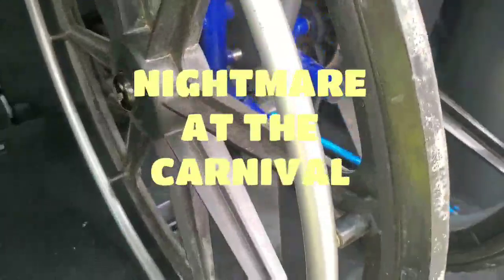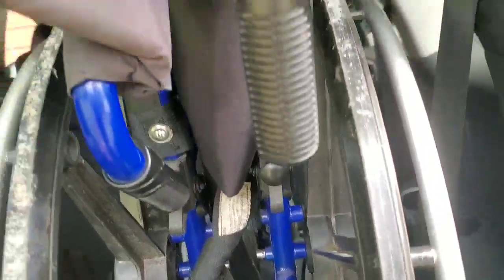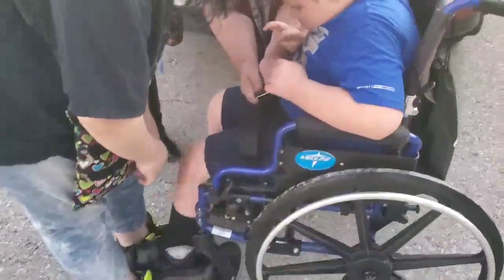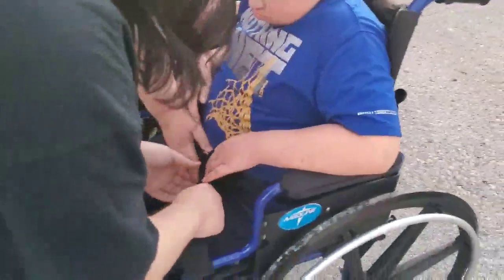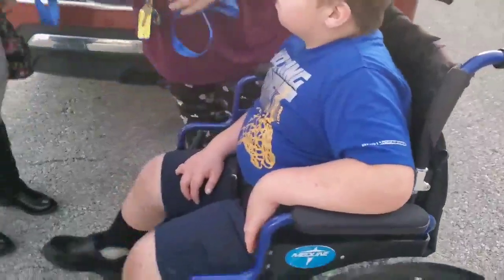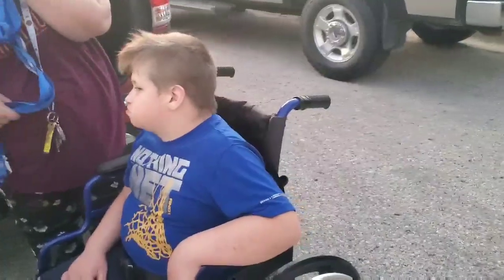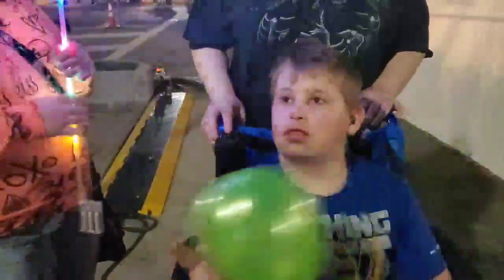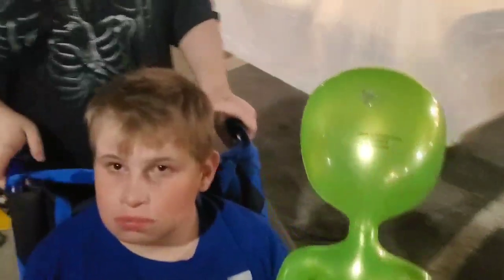NIGHTMARE AT THE CARNIVAL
Autism services are poorly funded as a result we have to make do with what we can afford.

Dakota's birthday-christmas wish list

FAN MAIL
MARSHALL MO 65340